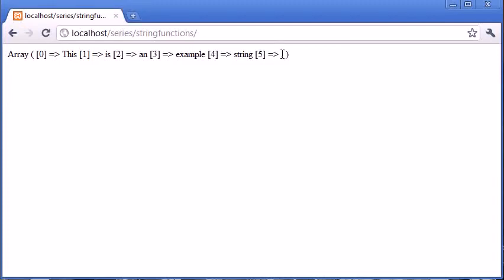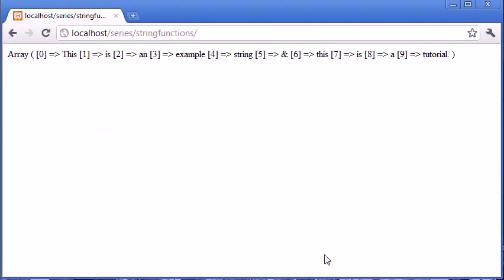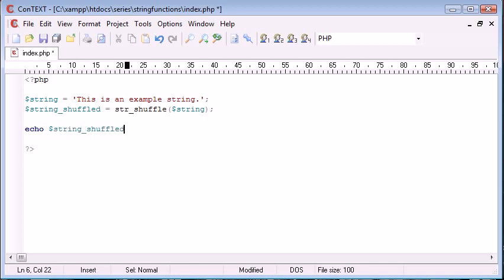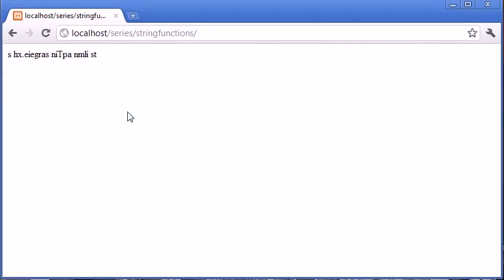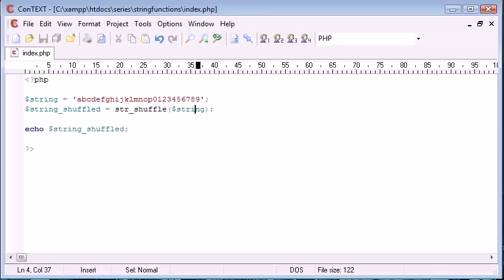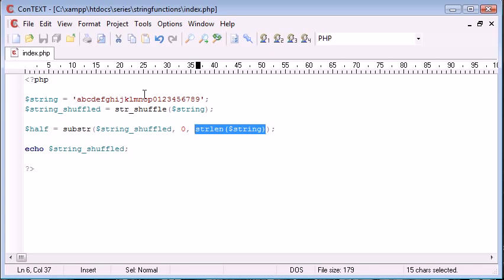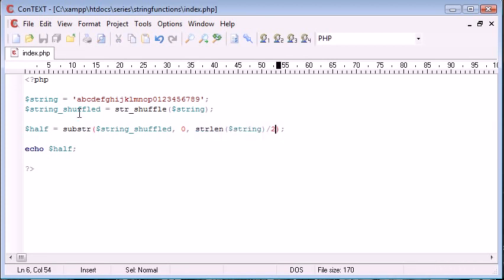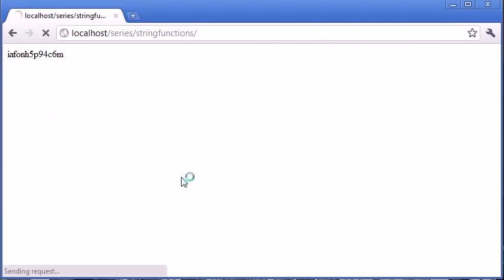Beginner PHP Tutorial 35 String Functions Part 2